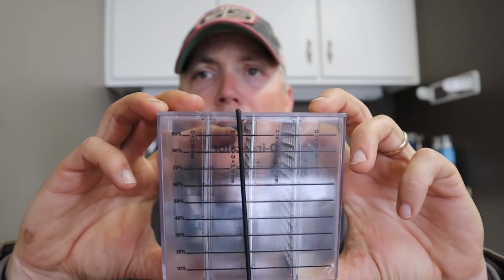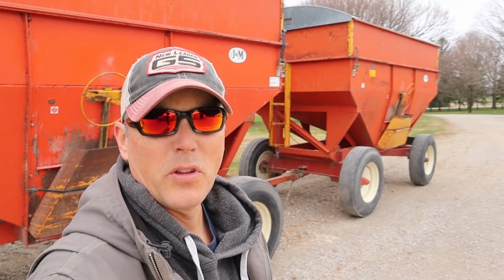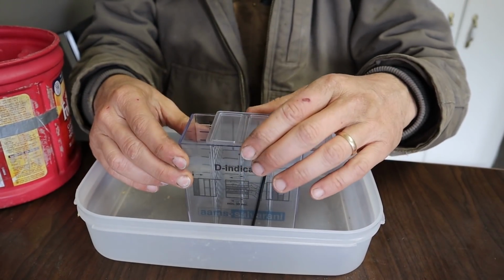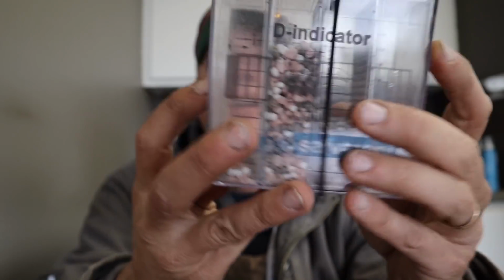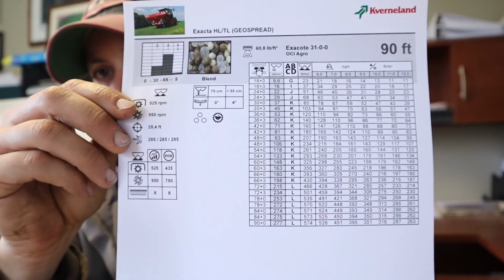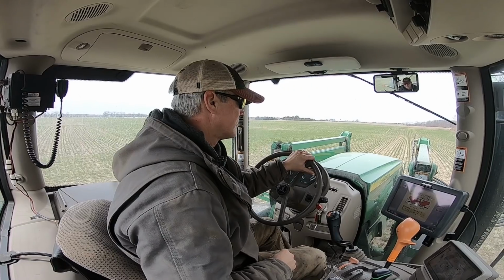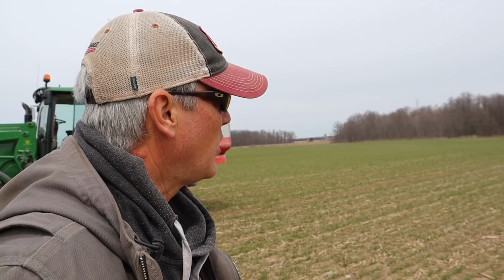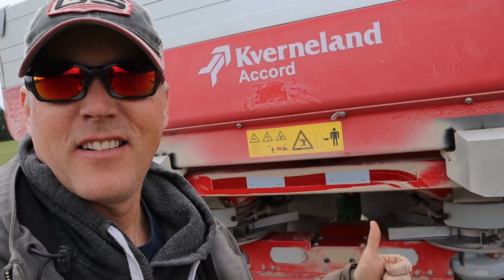Spreading Fertilizer with a Kverneland Exacta-TL GEOspread | Vlog71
Well, we finally get to use the fertilizer spreader to apply some extra nutrients on a few fields of winter wheat.  It's a blend of MAP (mono ammonium phosphate) and Muriate Potash.  We determined the fertilizer particle sizes and adjust the spreading accordingly to get our desired spreading distance.  It all works with no issues and we get 9.5MTof fertilizer spread before the snow (yes snow).